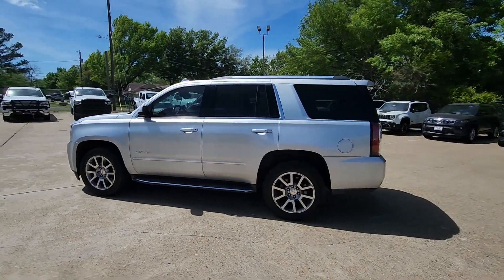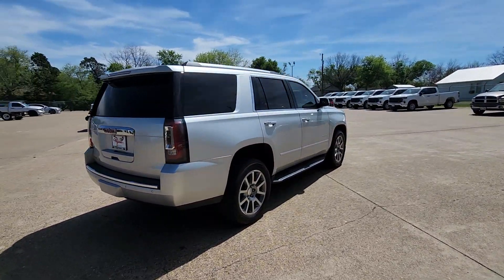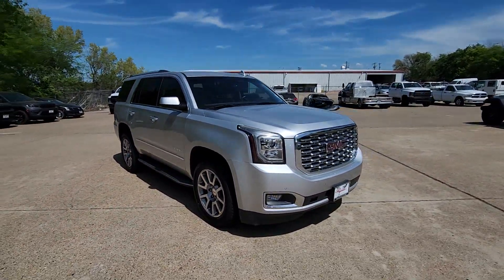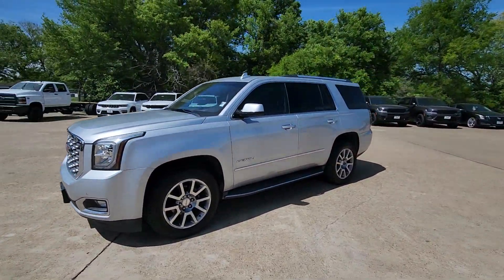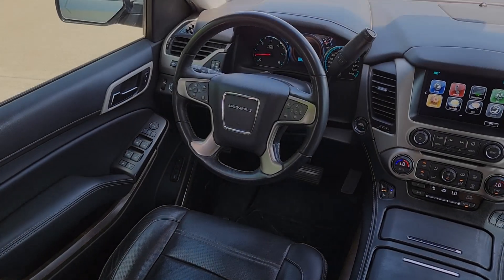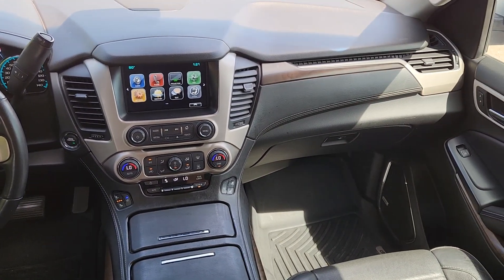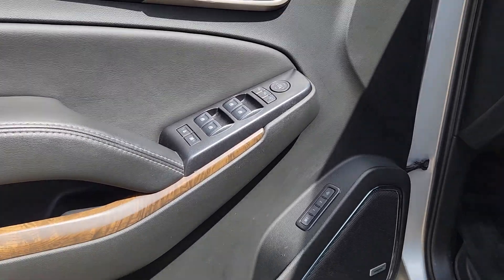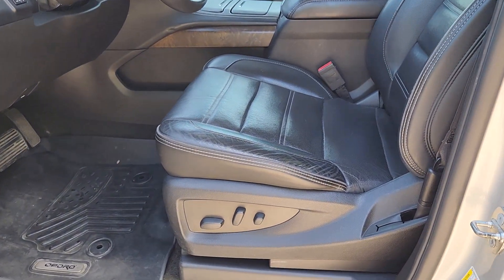2018 GMC Yukon Denali TX Ennis, Palmer, Garrett, Ensign, Rice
Pre-Owned 2018 GMC Yukon Denali available at Pegasus Chevrolet located in 401 S I-45, ENNIS, TX, 75119. Servicing the Ennis, Palmer, Garrett, Ensign, Rice area.
Please mention the stock CA0053 when you contact the dealership for this vehicle.

Get a feel for the  2018  GMC Yukon.  Make every adventure all it can be in this spacious, comfortable, and highly capable Yukon. Built to make road trips relaxing, take the stress out of towing, and handle all your projects with ease, this handsome, luxurious, and seriously rugged SUV  has your back. These are just some of the great options this vehicle comes with: Heated Steering Wheel
, Head-Up Display, Apple Carplay®/Android Auto®, Wireless Charging Station, Pre-Collision System, Intelligent Auto on/off High Beams, Lane Departure Warning, Navigation System, Keyless Entry, Heated Driver Seat. Spacious comfort blends with serious capability in this remarkable Yukon. See for yourself when you take it out for a test drive. Our professional staff looks forward to giving you excellent service!